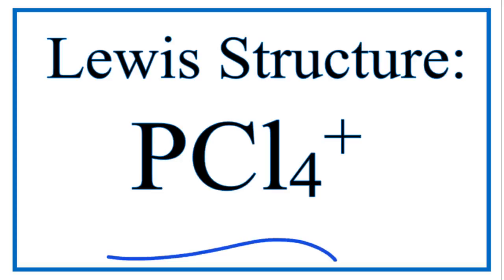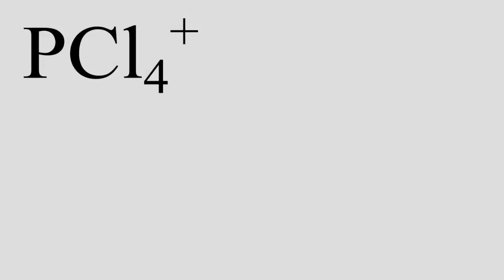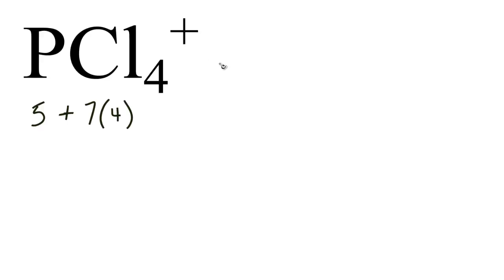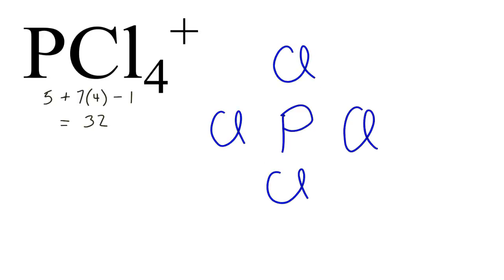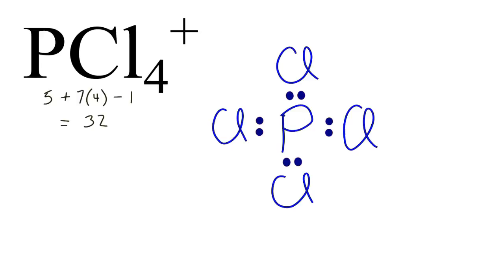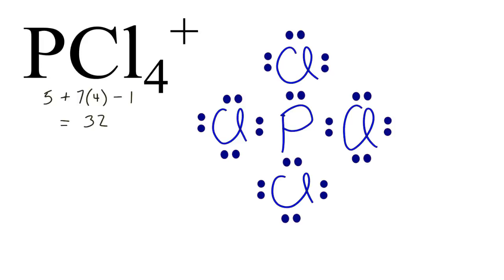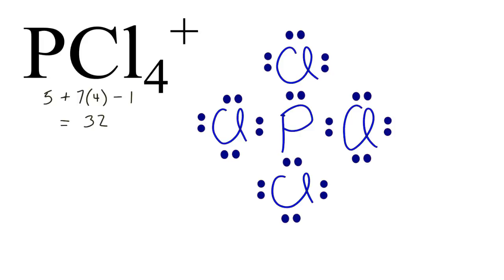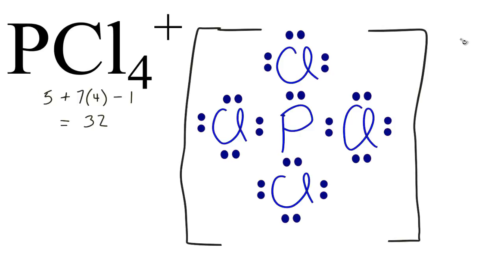How to Draw the Lewis Structure for PCl4+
A step-by-step explanation of how to draw the PCl4+ Lewis Dot Structure.

For the PCl4+ structure use the periodic table to find the total number of valence electrons for the PCl4+ molecule. Once we know how many valence electrons there are in PCl4+ we can distribute them around the central atom with the goal of filling the outer shells of each atom.

Note that since we have a positive charge that means we’ll take a way an electron.  That’s how we ended up with 32 valence electrons.  You should put the PCl4+  Lewis Structure in brackets with as 1+ on the outside to show that it is an ion with a positive one charge.

In the Lewis structure of PCl4+ structure there are a total of 32 valence electrons.

Steps to Write Lewis Structure for compounds like PCl4+
1. Find the total valence electrons for the PCl4+ molecule.
2. Put the least electronegative atom in the center. Note: Hydrogen (H) always goes outside.
3. Put two electrons between atoms to form a chemical bond.
4. Complete octets on outside atoms.
5. If central atom does not have an octet, move electrons from outer atoms to form double or triple bonds.